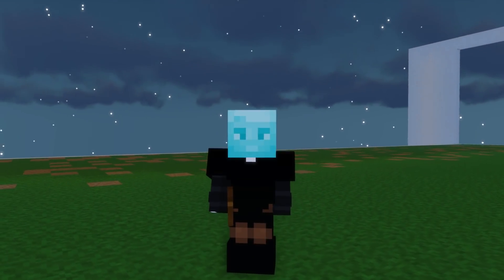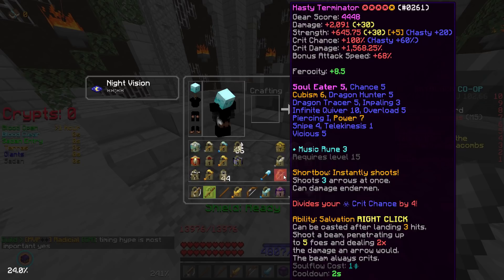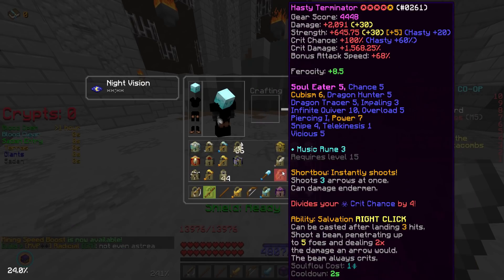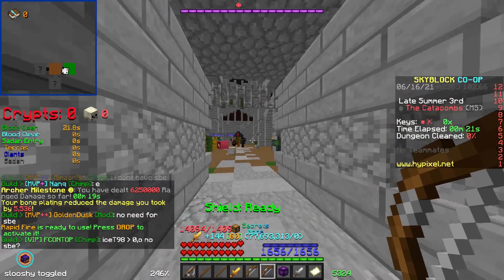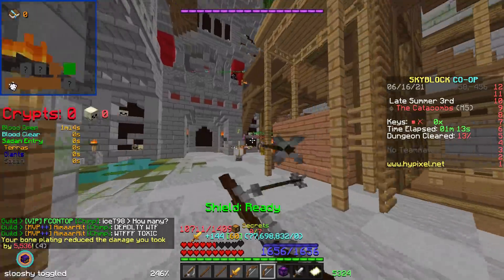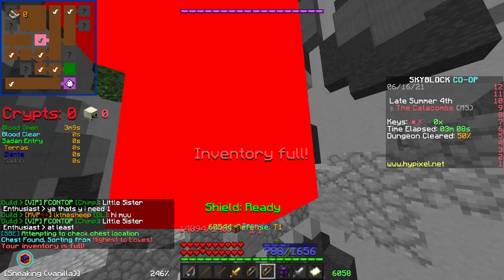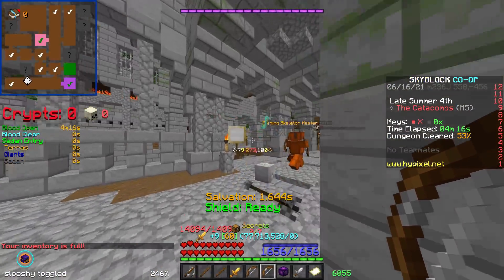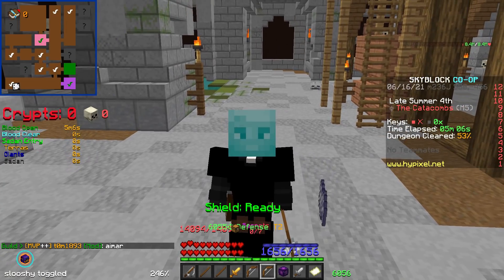Terminator VS Juju Shortbow (Juju as good as terminator?) | Weapon Comparison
yt rank soon??

✦ I stream usually once a week so feel free to stop by if you have questions.

✦ Discord (All my mods are posted here) (I updated it finally)

✦FAQ:
How is their glowing players/items? SBA Beta

Can I have your mods/config, I have my mods linked in my discord but I cannot give my configs yet since I have a beta mod that costs money.

The secret mod is also SBA BETA, and crypts is SBE.
Why is your storm gray/black? It is SBE dyed since I am broke. (I do accept contraband tho :P)

Do you do carries? No I do not.

Do you friend people? I usually do not add most people.

Where can I find good parties/dungeon runs? (Dungeon Gang)

How often do I stream? Usually at least once a week if I am in school, but in summer I plan to stream like 3-4 times a week.